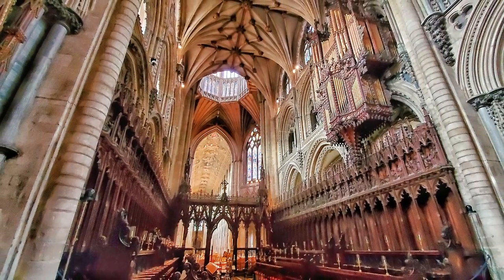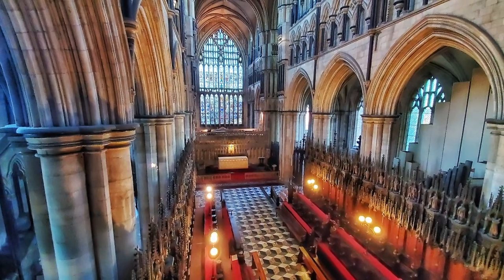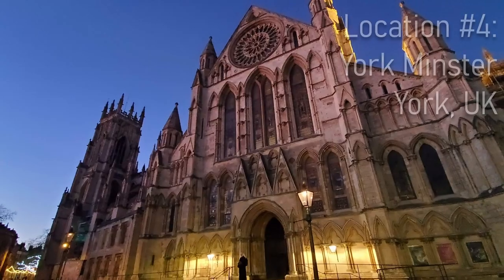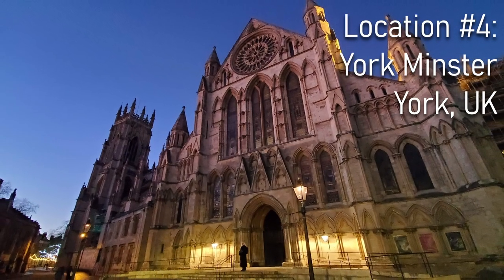How Pipes Speak | Shows About That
Every pipe organ has its own musical fingerprint. In this vlog, called "How Pipes Speak," I share some examples of how every instrument is different based on where it lives and sounds. All the pictures and footage of pipe organs are from my recent trip to the UK in January 2022.

These "Shows About That" vlogs are drawn from thoughts, opinions, lessons, stories, and other experiences of my musical life and career. They intend to cover aspects of my life that I find inspiring or otherwise interesting!

Thanks to organist Gordon Stewart (@gordonstewart8833) for the generous access to play many of these instruments!

0:00 Intro
1:49 Canterbury Cathedral
2:59 Blenheim Palace
4:01 Huddersfield Town Hall
6:43 York Minster
8:34 Conclusions